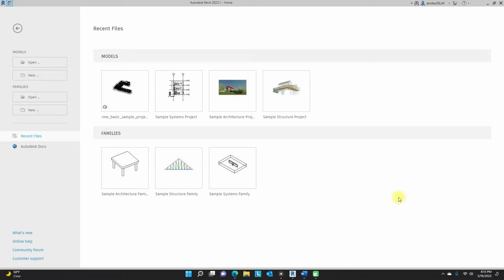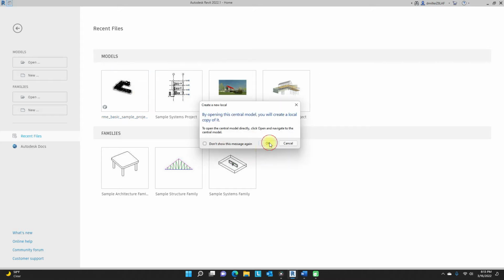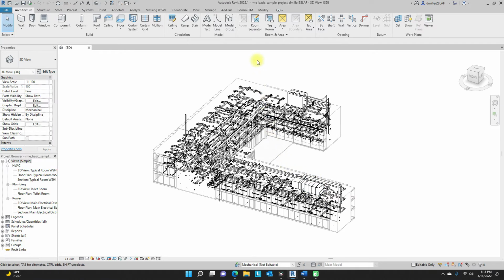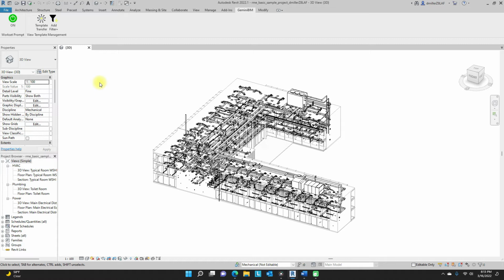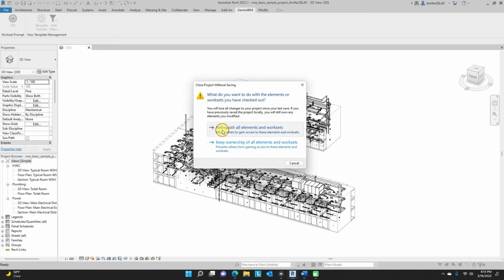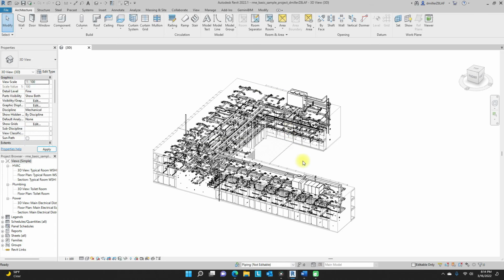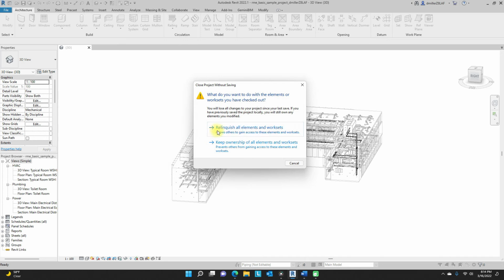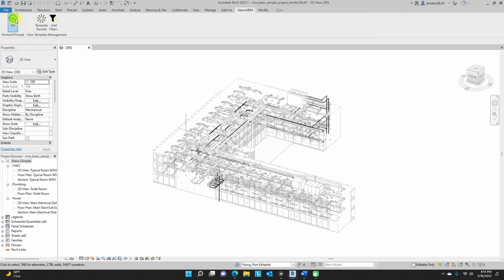Workset Prompt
How to use the Workset Prompt add-in from GeminiBIM.